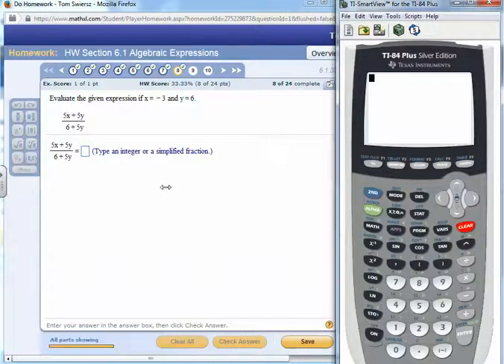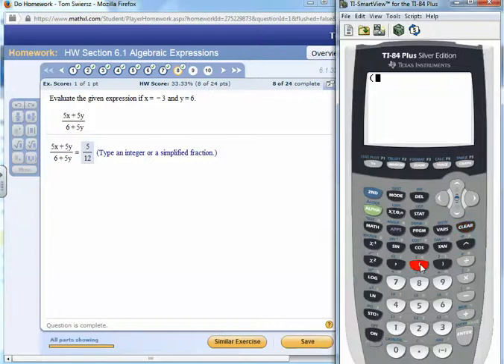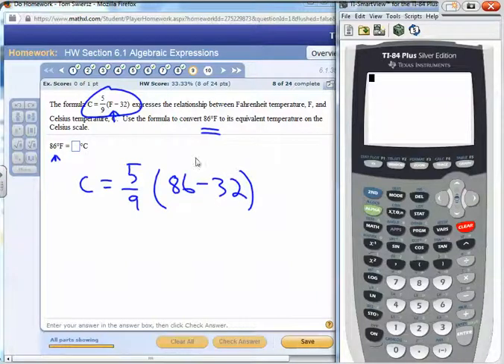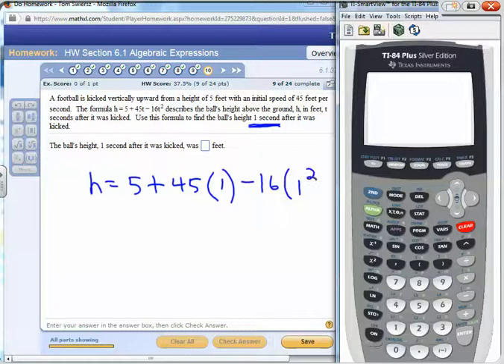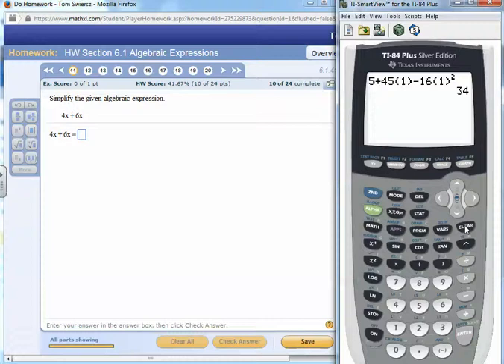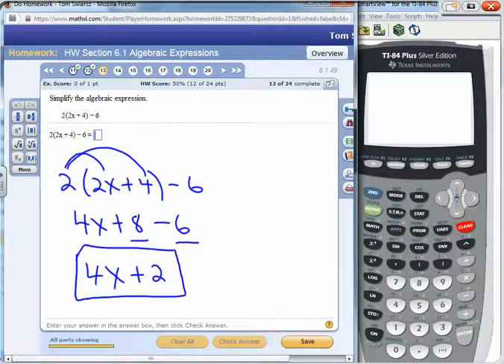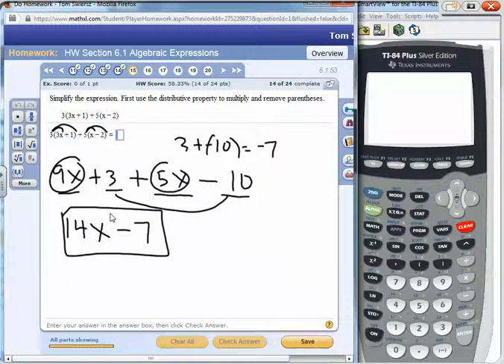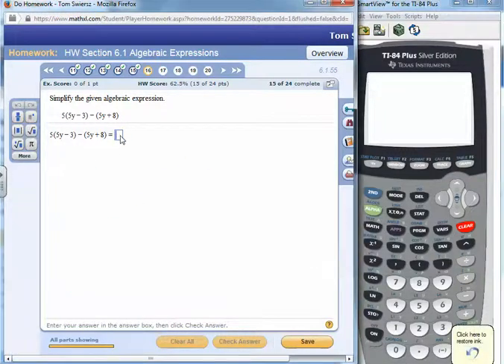Section 6.1 Homework Exercises #8 through #16 in MyMathLab